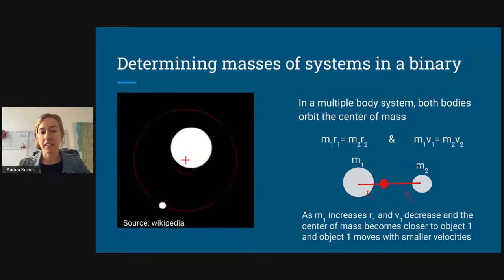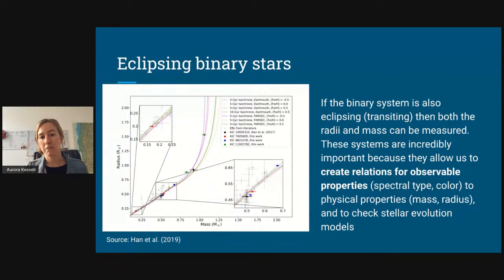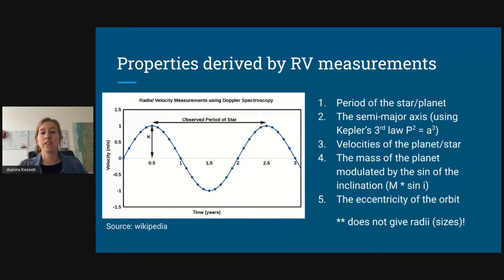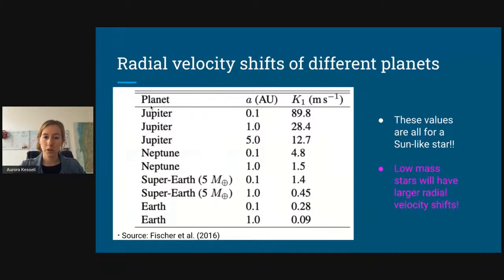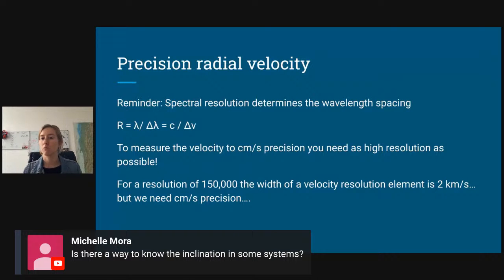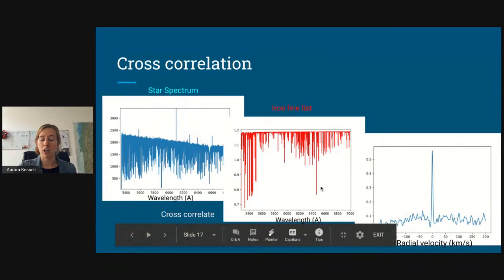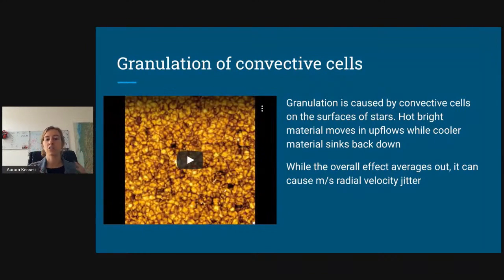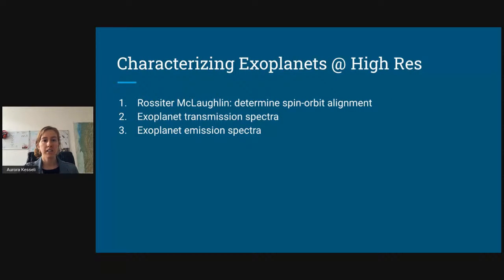AstrotwinColo2020 - High dispersion spectroscopy for Astronomy - 13/20